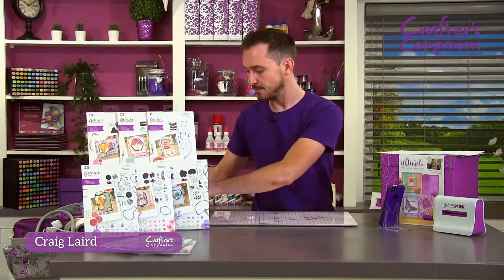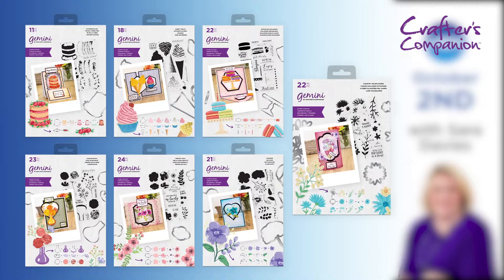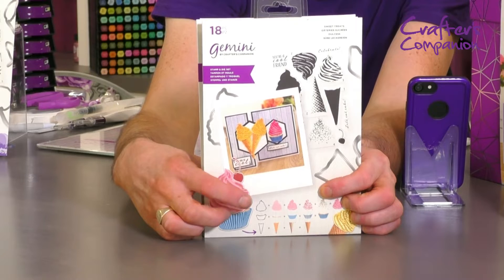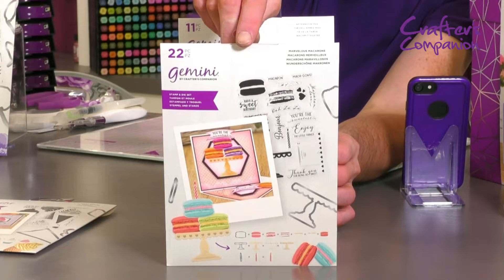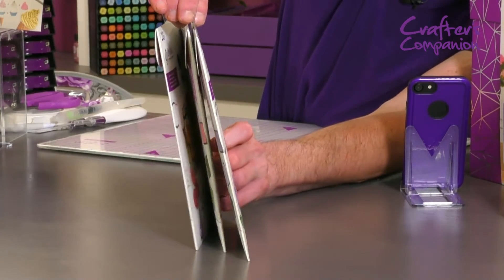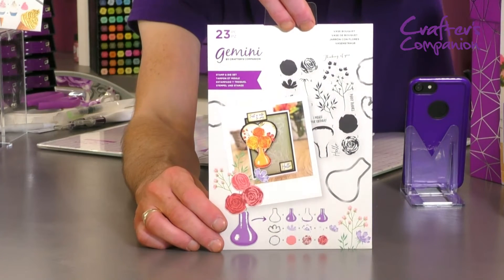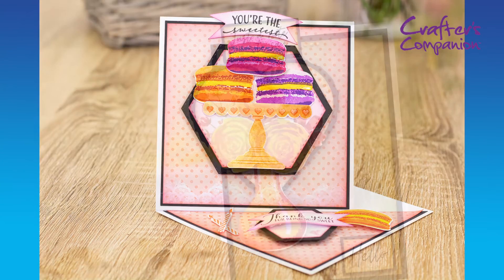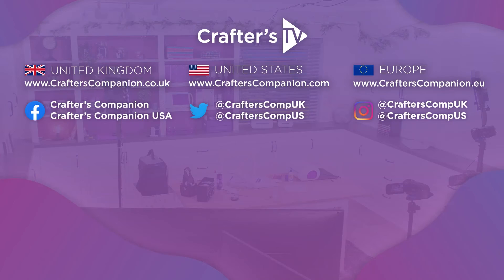An introduction to the Layering Stamp and Dies - Florals and Sweet Treats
Layering up your embellishments to create a 3D effect has never been simpler than with the Florals and Sweet Treats Layering Stamp and Dies! These sets have been designed to create incredible layered effects to produce images with depth and dimension, including ice creams, macarons and flowers. Take a look at this video from Craig Laird to see the whole range!